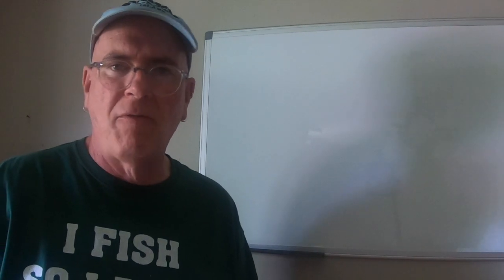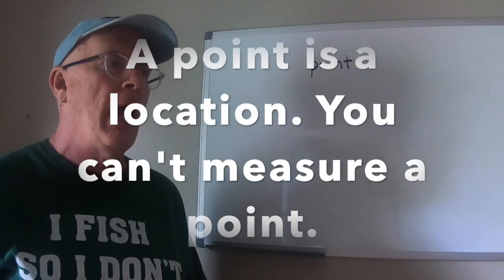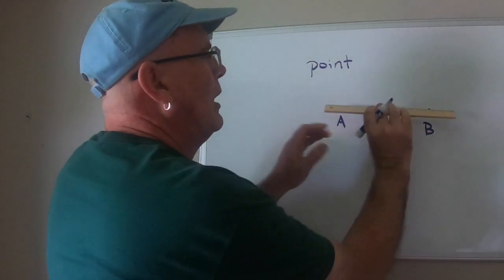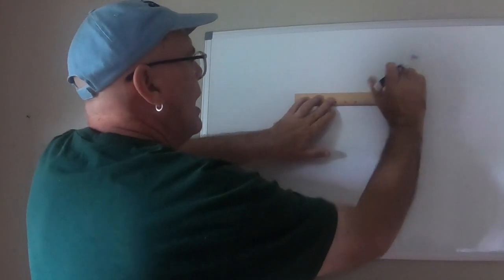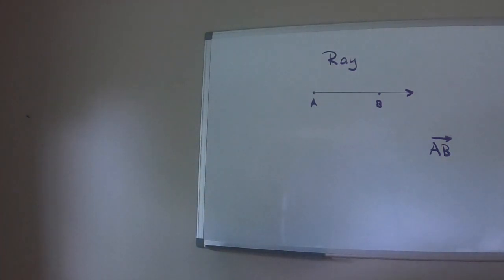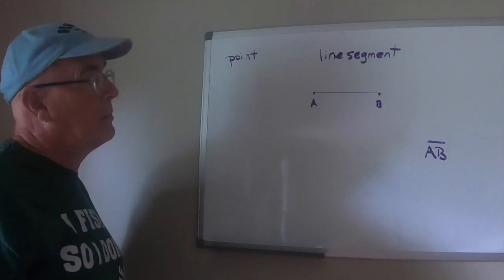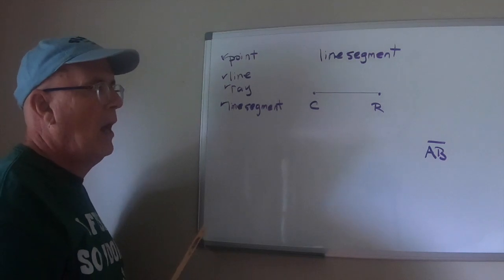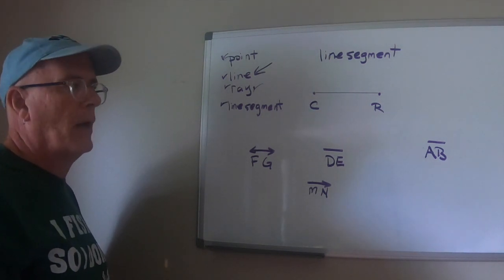Intro to Geometry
This video is about Intro to Geometry